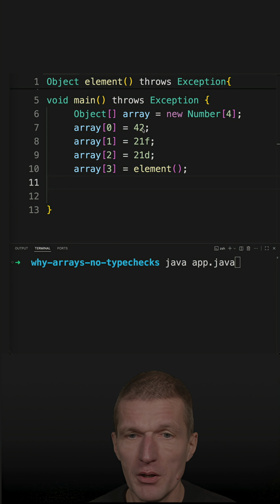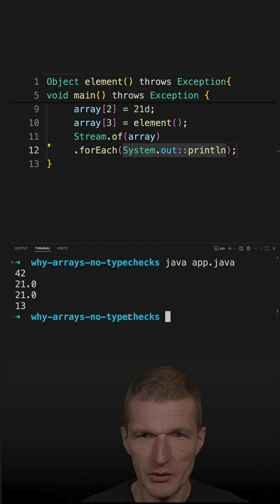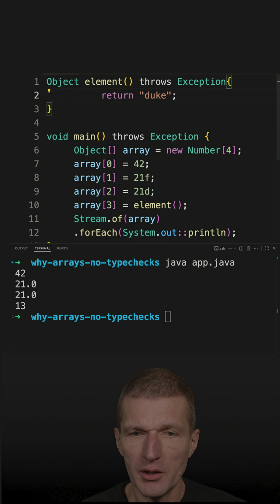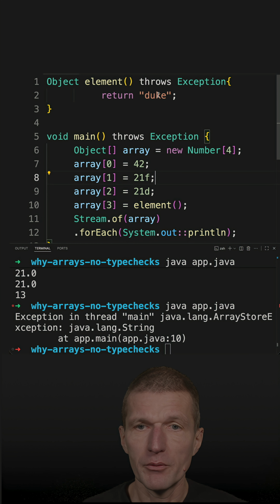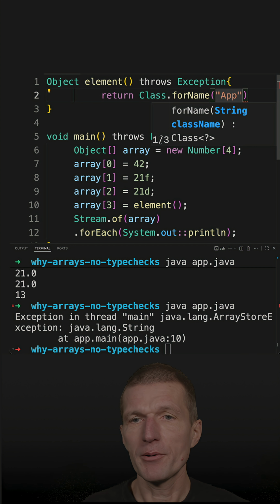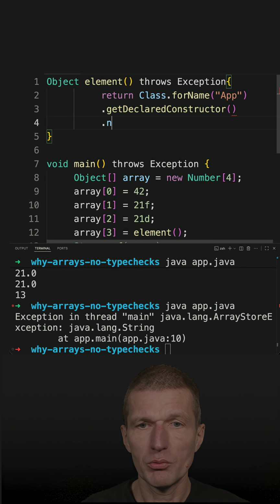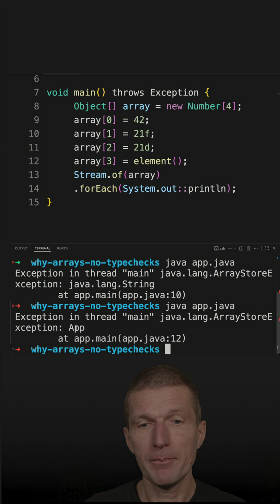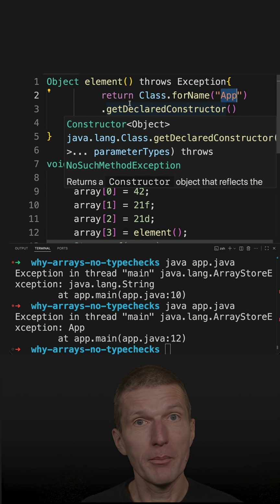Why There Are No Compiler Type Checks For Array's Elements?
Why it is impossible for the Java compiler to check the types of assigned elements